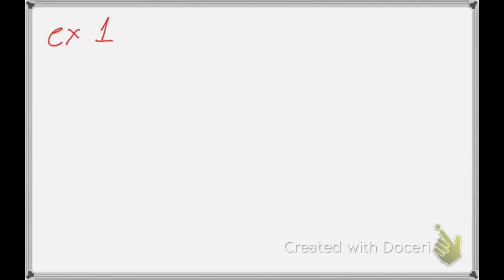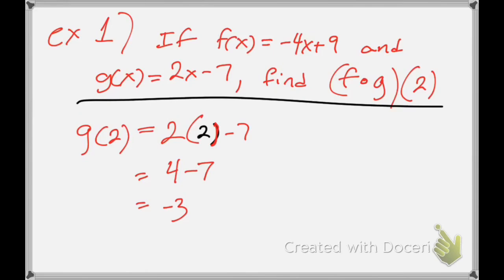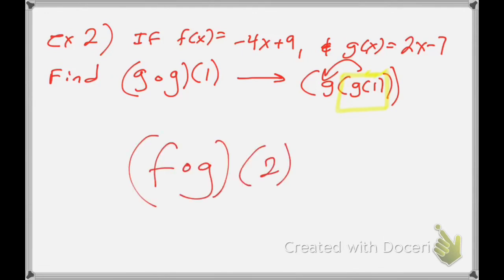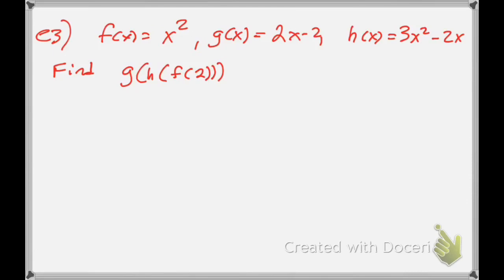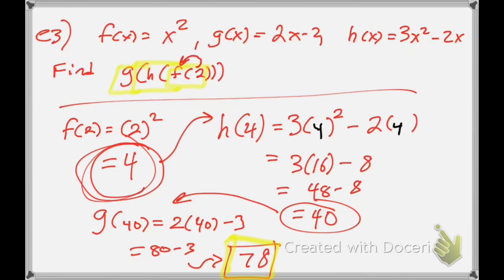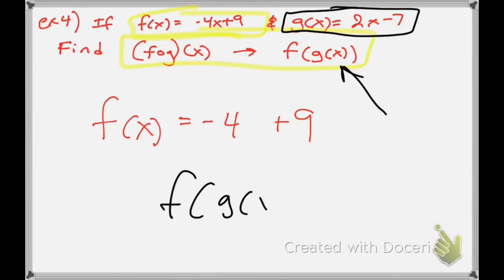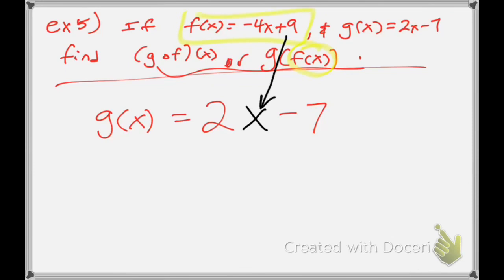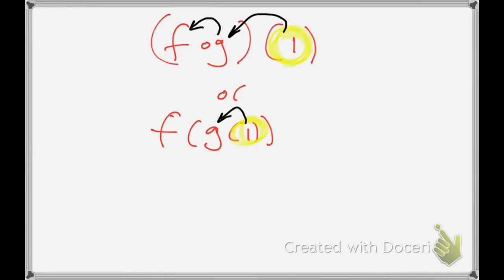Algebra 2: Composite functions